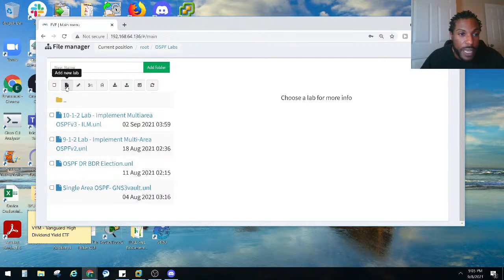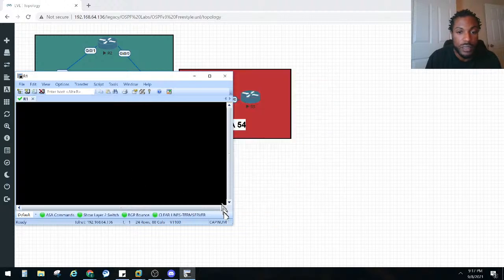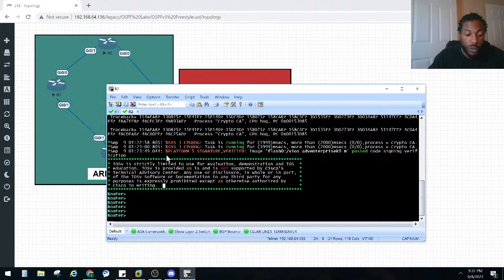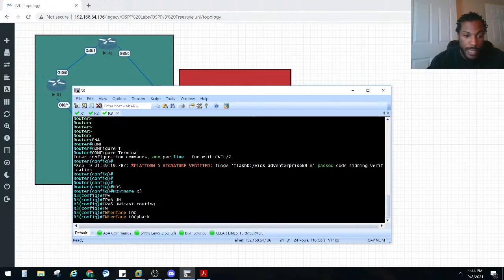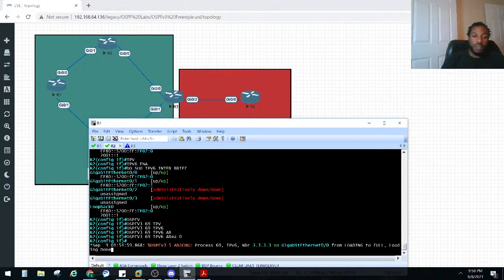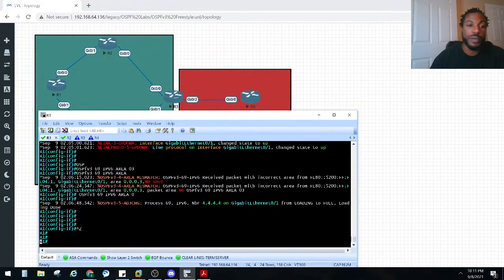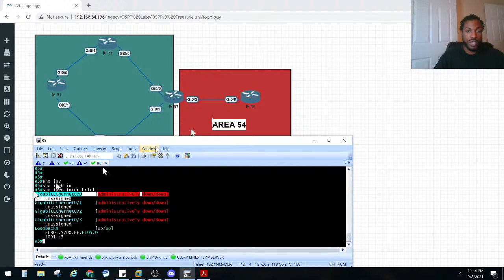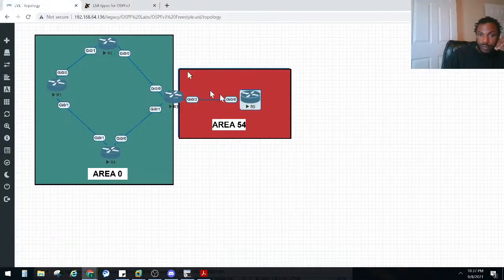NetworkBruh LiveLabs E113 - OSPFv3 Freestyle - Eve NG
You know what time it is...  BRUH!!  We are going to freestyle a OSPFv3 lab in Eve-NG